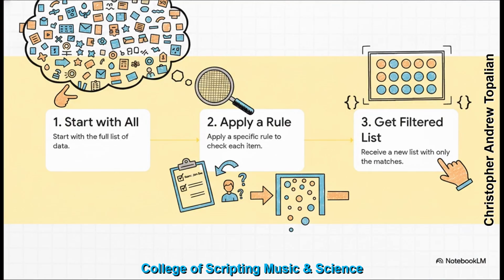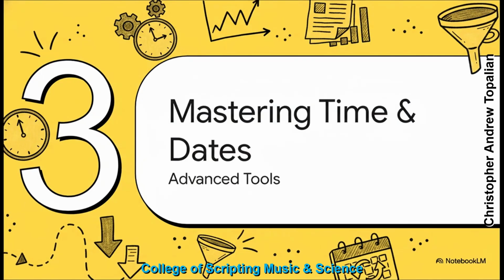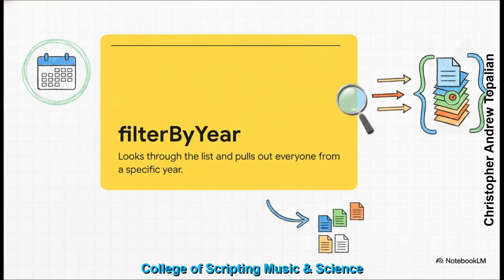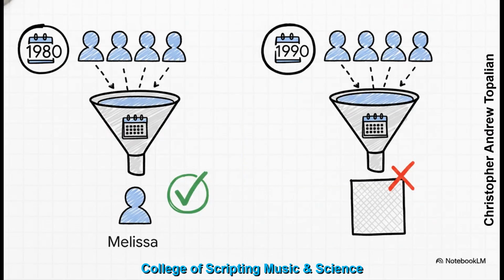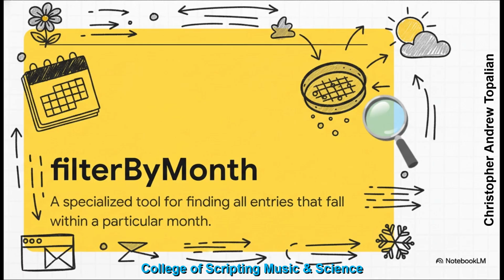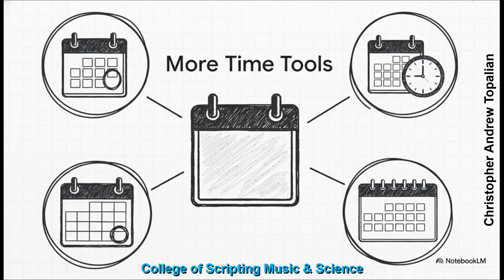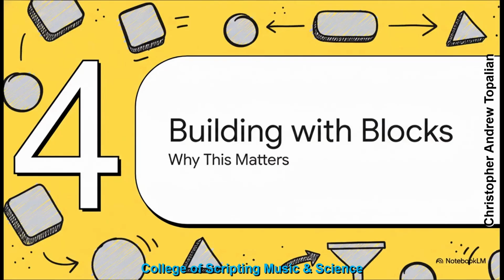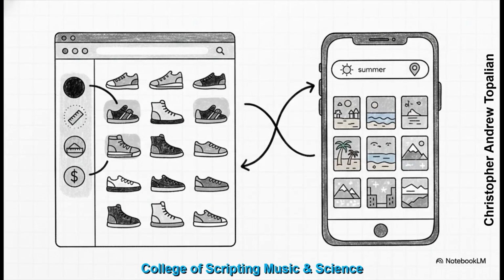Data Science - Filtering Data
A collection of JavaScript functions designed to manage and organize data within an array of objects. These scripts primarily focus on filtering information based on specific criteria such as names, years, months, and exact dates. Some functions are tailored to find entries occurring before or after a certain timeframe, while others extract specific attributes like full date strings or names. Additionally, the library includes utility functions to display all records or create copies of the existing dataset. Created by Christopher Andrew Topalian, these tools serve as a foundational framework for data manipulation and retrieval in web development projects.